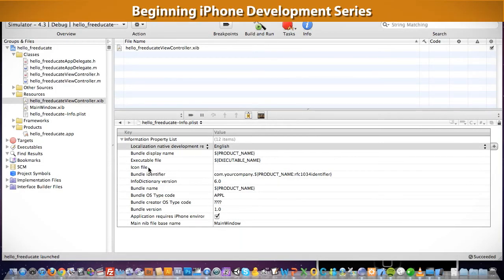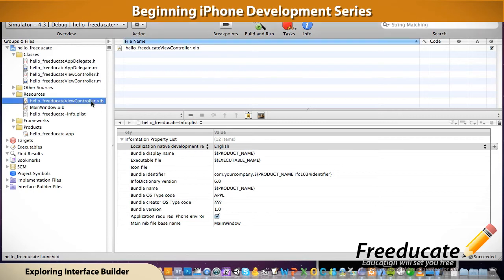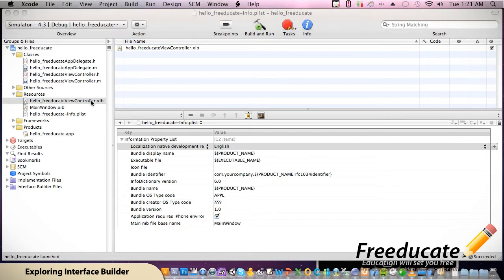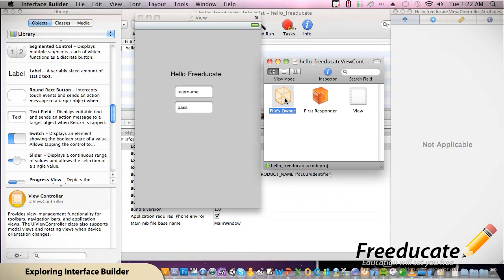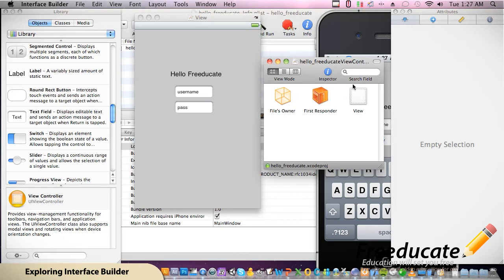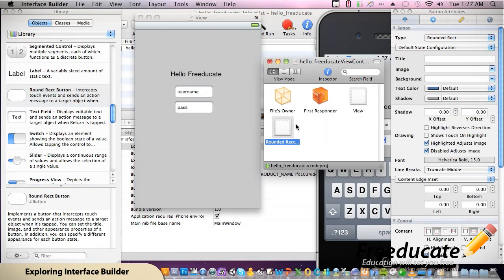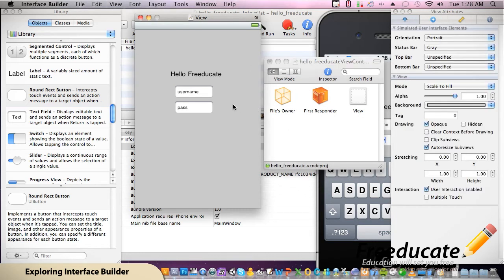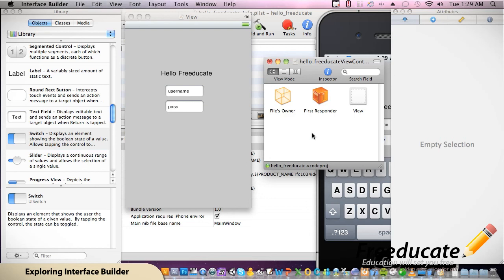Beginning IPhone Development Series -Using Interface Builder - Lesson 4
In this tutorial resident freeducate instructor Justin Junda walks you through the quick ins and outs of interface builder in XCode for Mac OSX.  This is part of the Beginning iPhone Development Series.